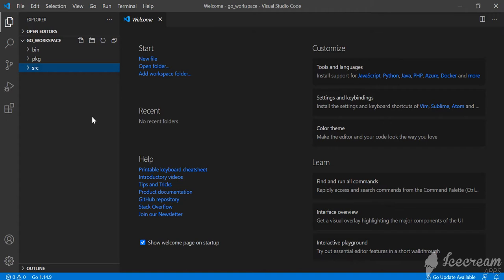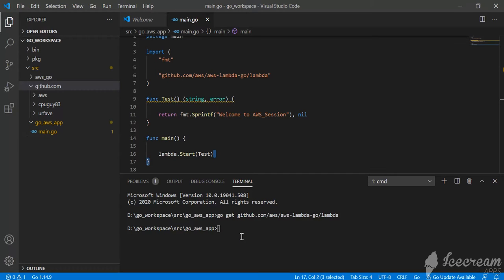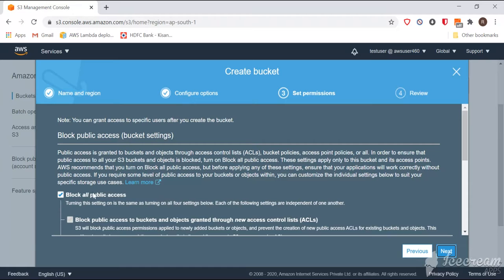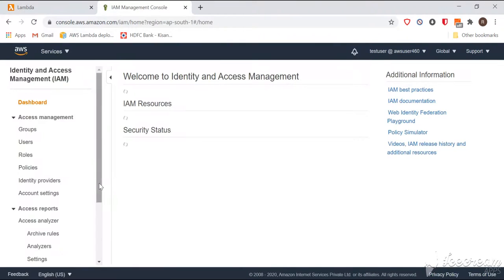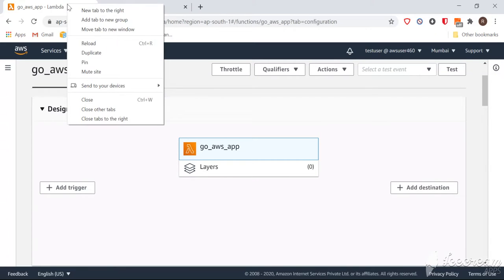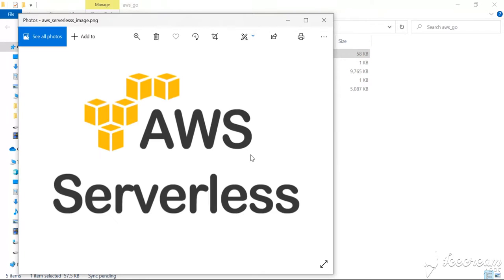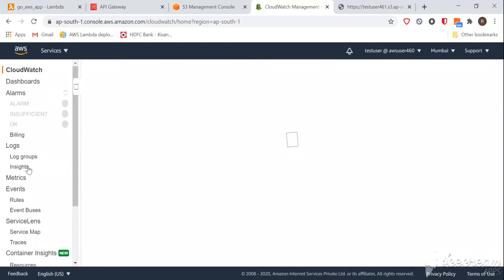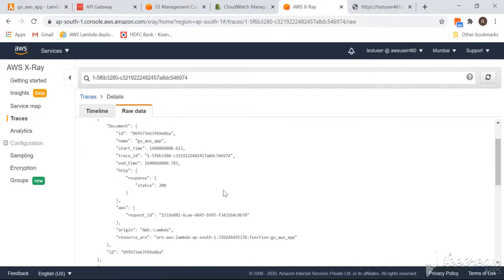AWS Golang serverless web application complete video